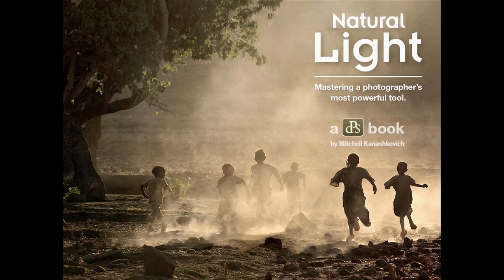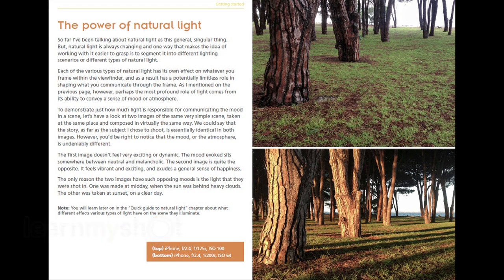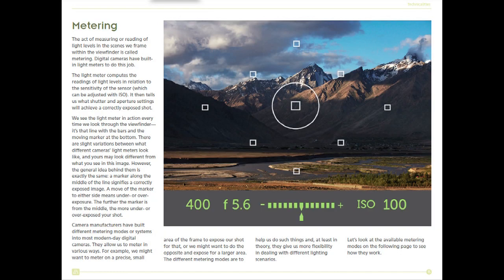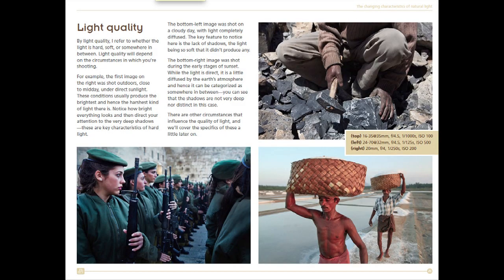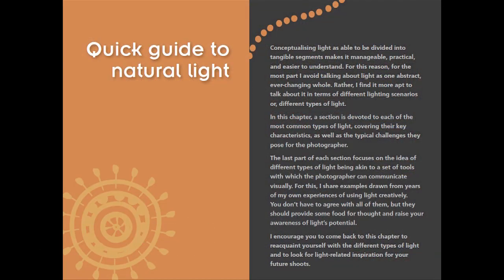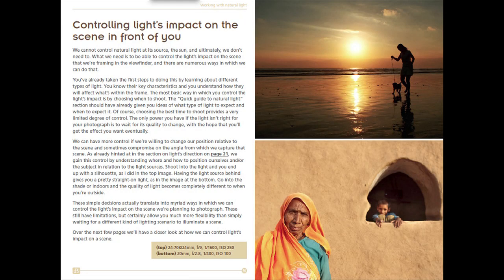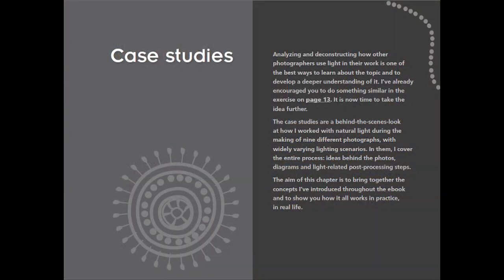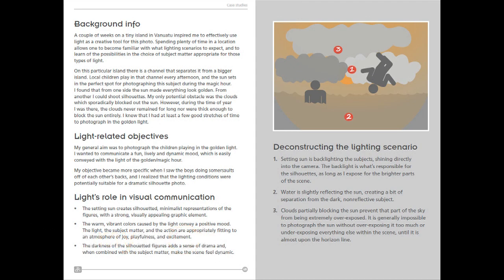Mastering Photographer's Most Powerful Tool NATURAL LIGHT eBook review